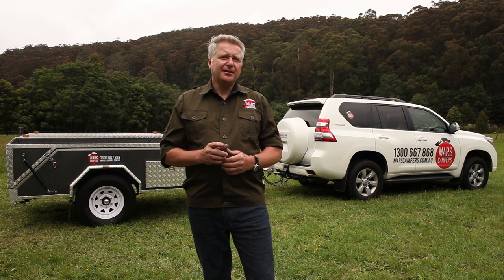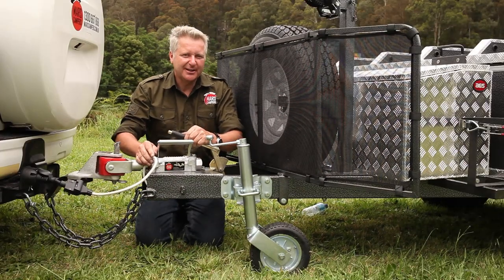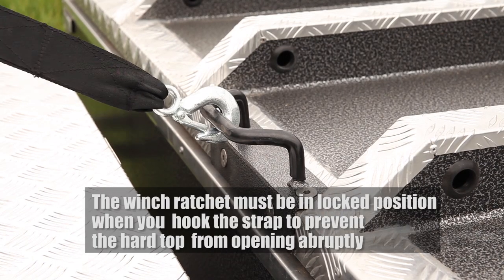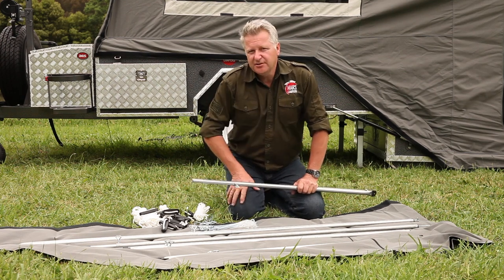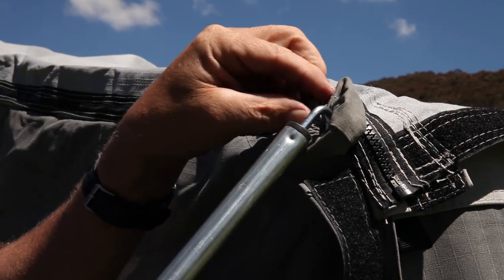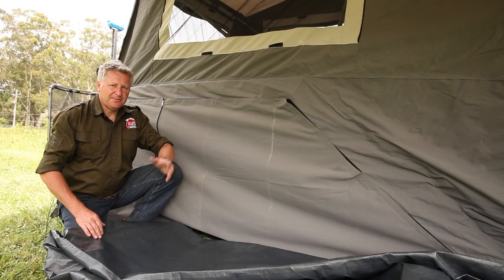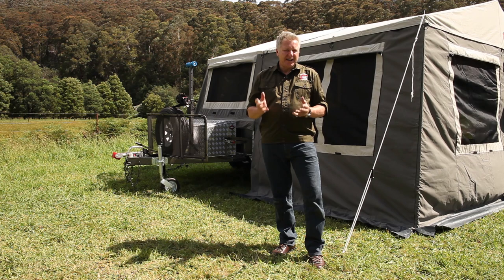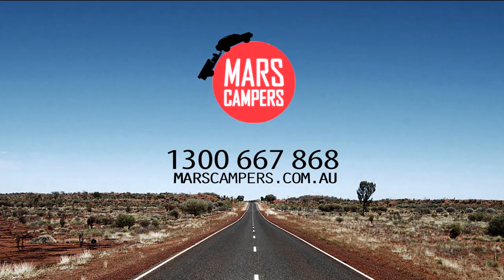Mars Campers Hard Floor Camper Trailer Setup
Mar Campers is the camper trailer supplier of choice of thousands of Australians every year. We pride ourselves in going the extra mile and then some more for our customers. We hope you find this video helpful when setting up your had floor  camper regardless of your brand of choice.
Enjoy your holiday and have a great time with your loved ones!